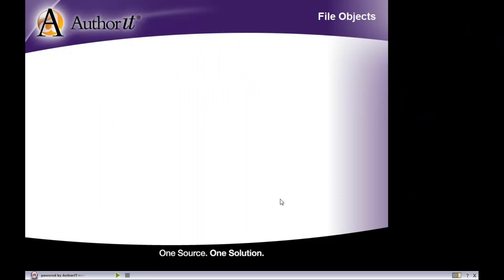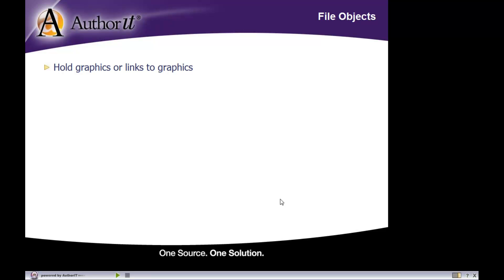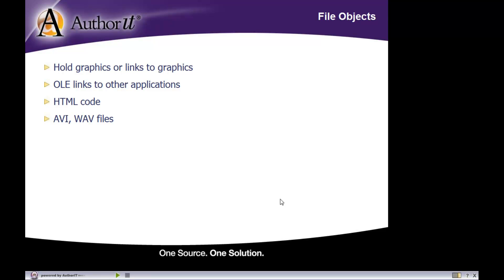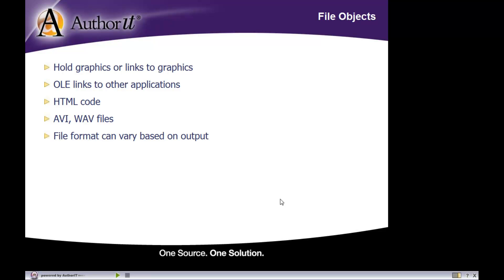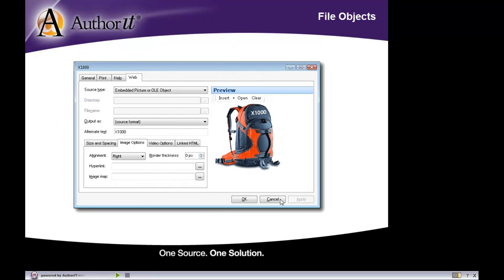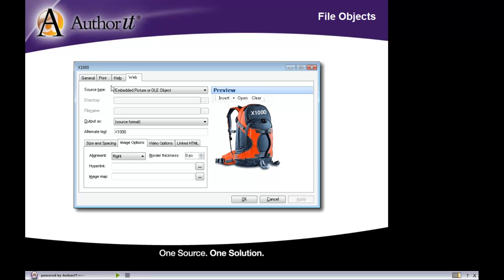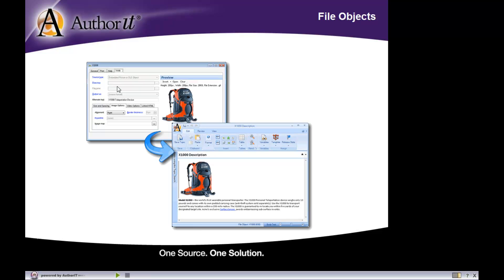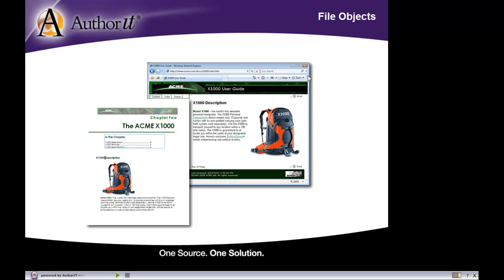File Objects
Use File objects to embed or link to graphics, OLE objects, or other external files.